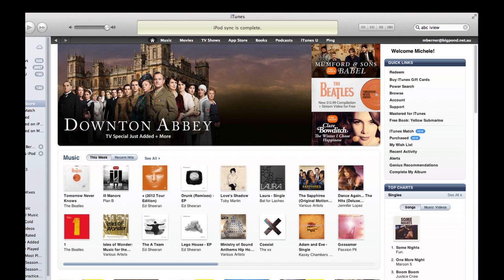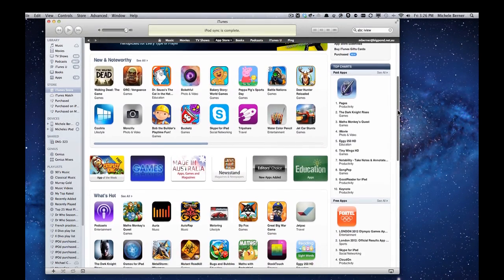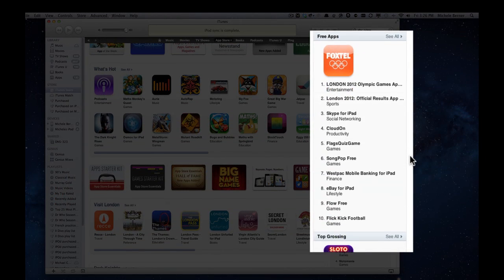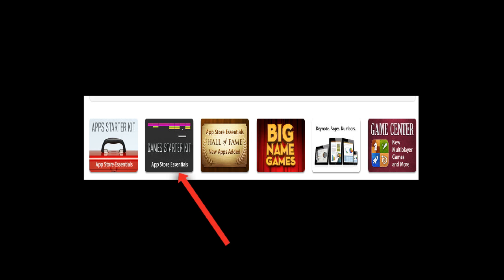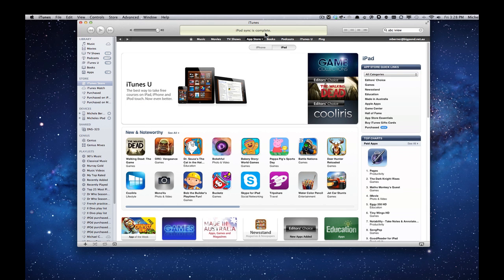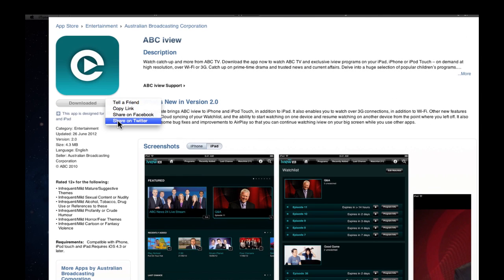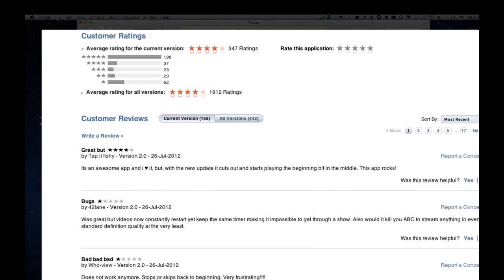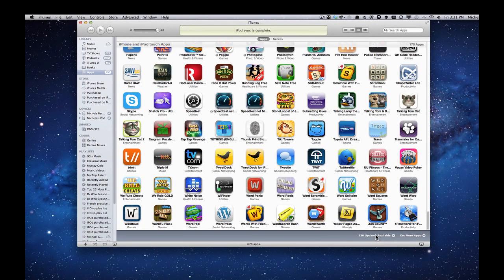Using the app store on iTunes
This video looks at how to use the app store on itunes using the iPad and on a computer.